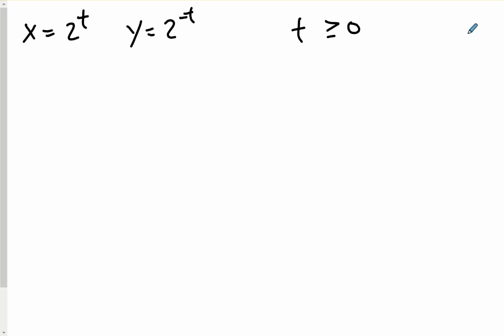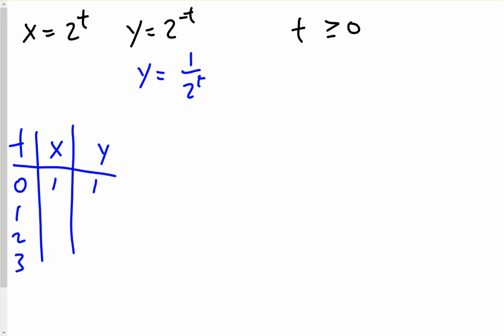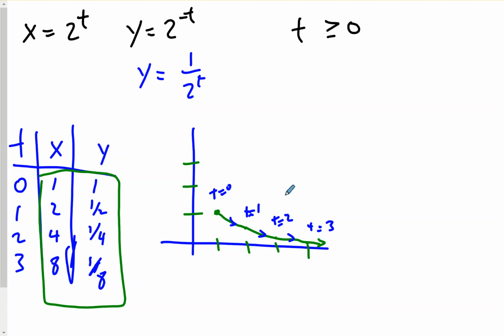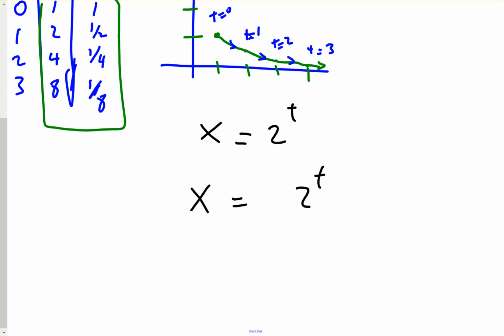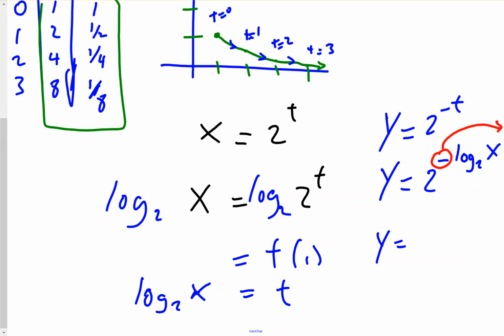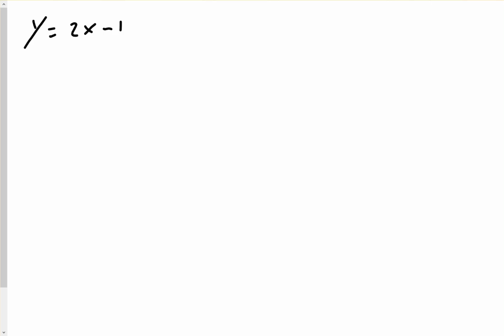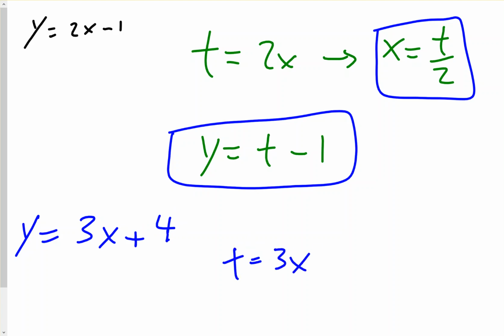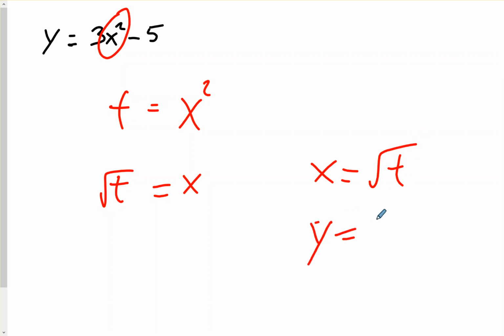11.1 Intro to Parametric Equations - Part II